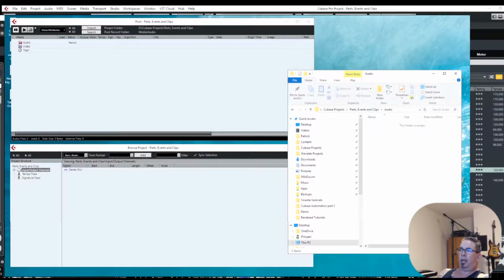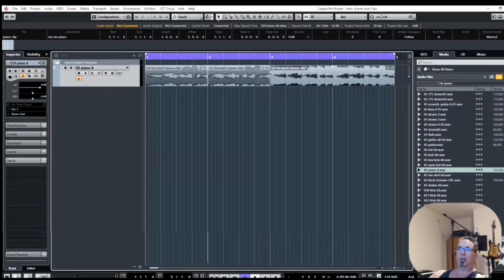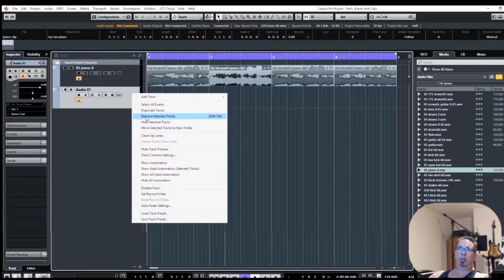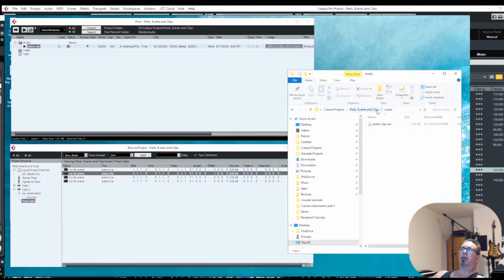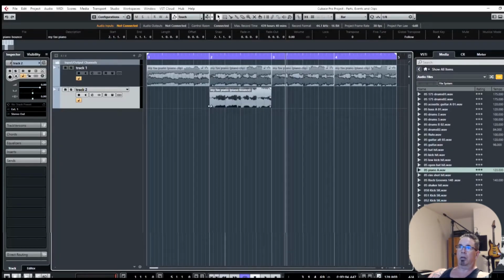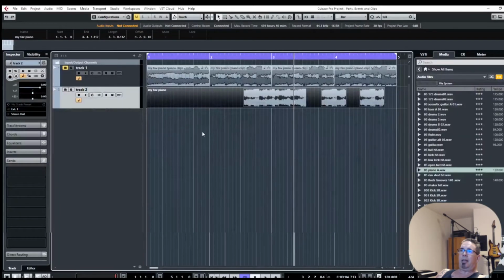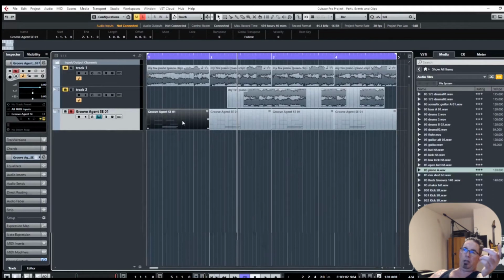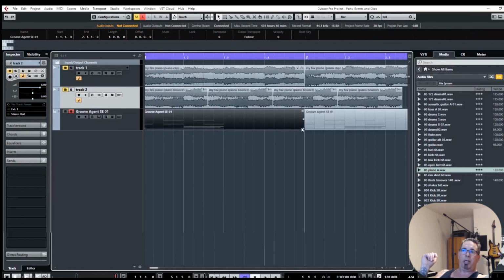Clips, Events & Parts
I go over clips, audio files and parts.  Clip versus event-based modifications.  Shared copies and repeats.  Difference between how audi and MIDI is changed.